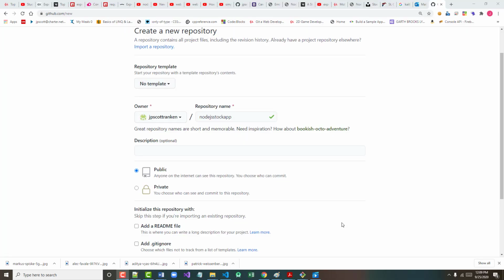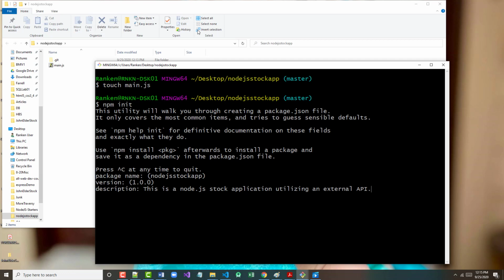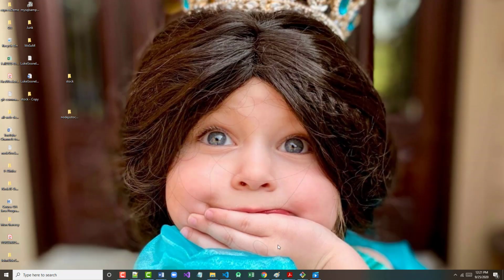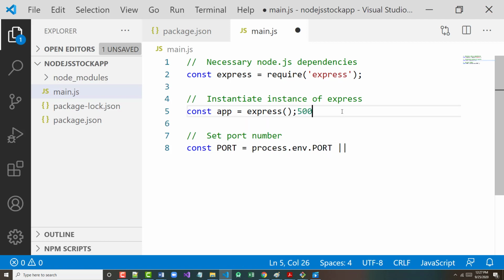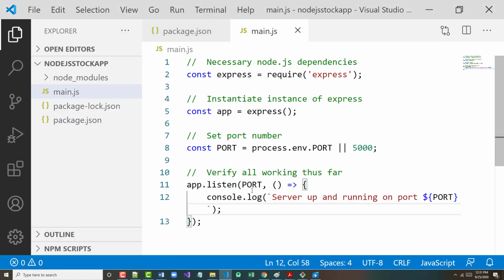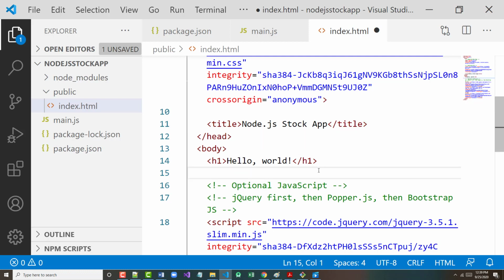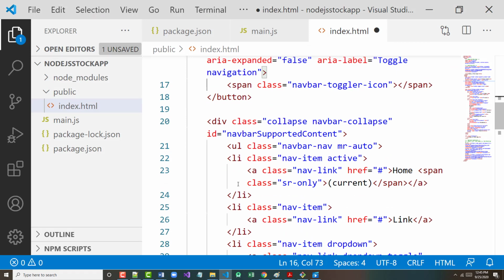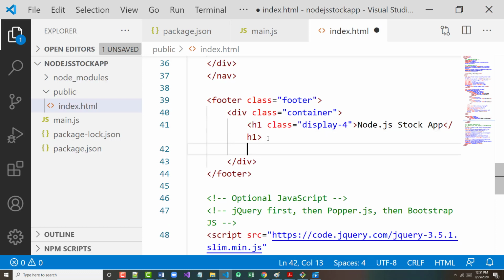AWD1111 - Nodejs Stock App - Part01 - 09-25-2020